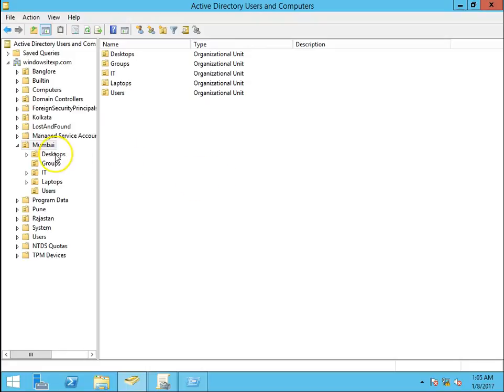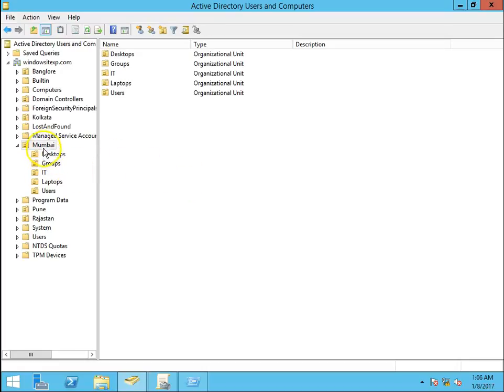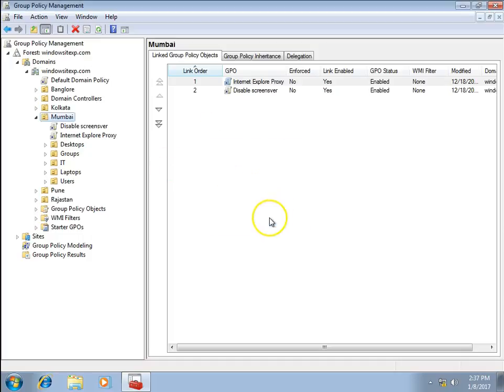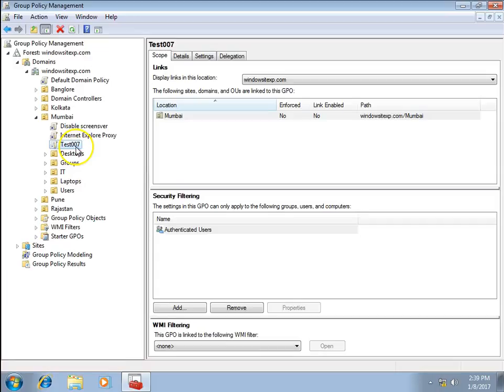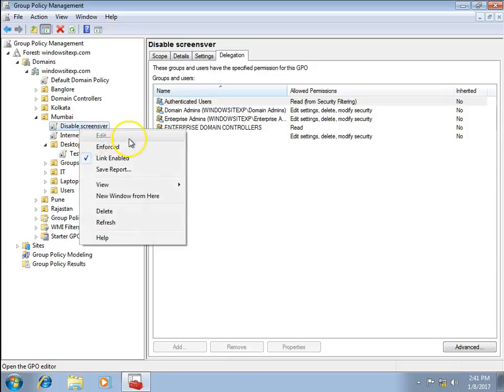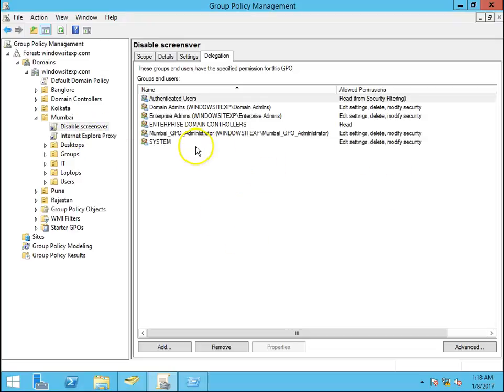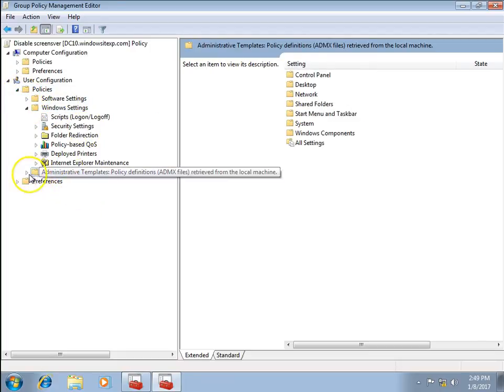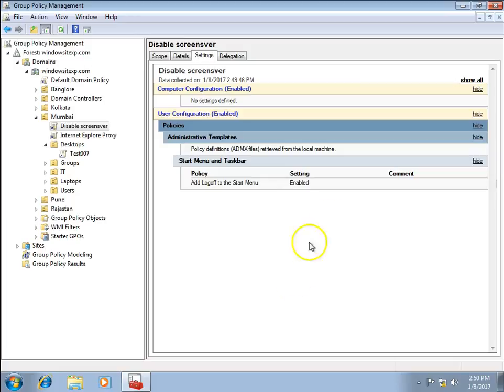Group Policy Administration Delegation in Windows Server 2012 R2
Hello Guys,